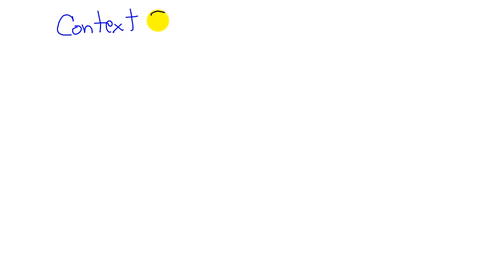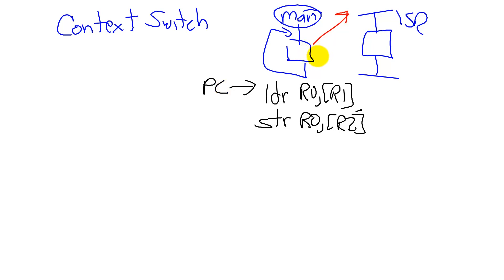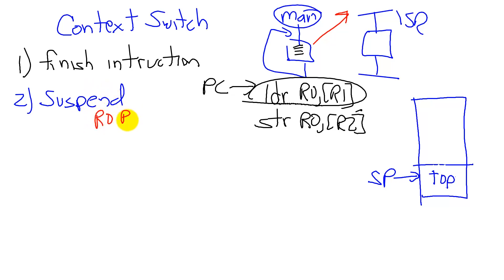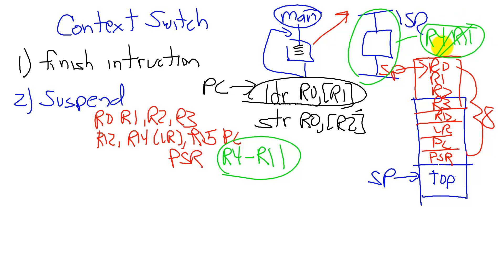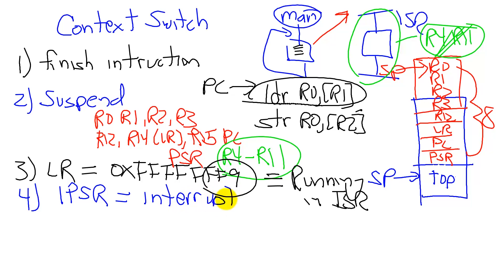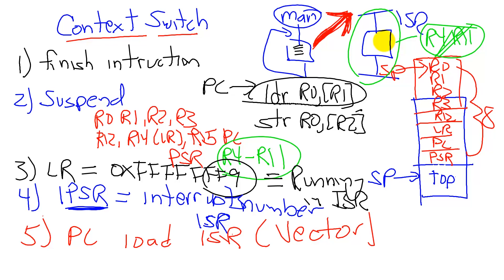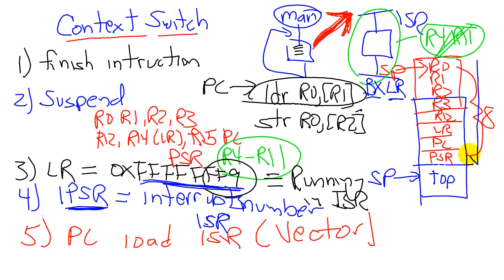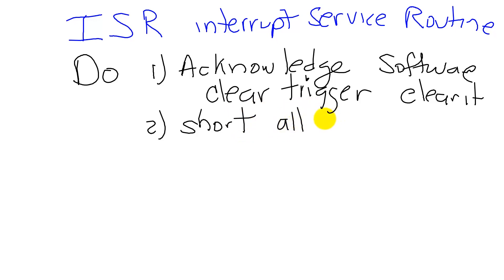C12 1b Interrupt Processing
Professors Valvano and Yerraballi teach an online class on Embedded Systems. In this video we will explain the interrupt context switch.